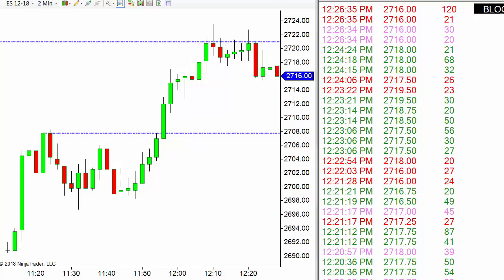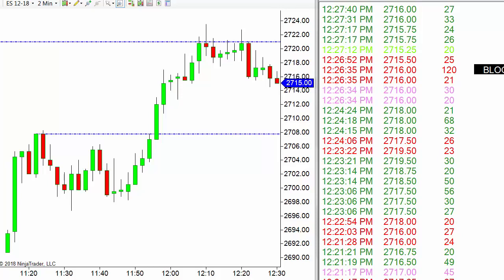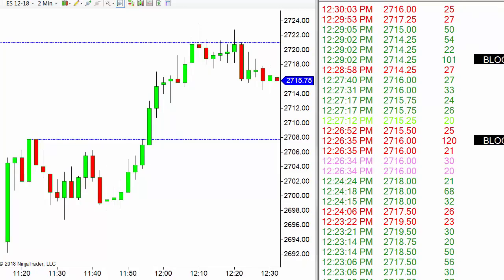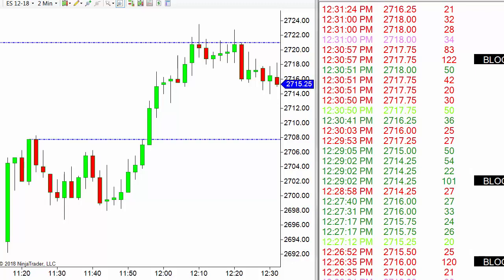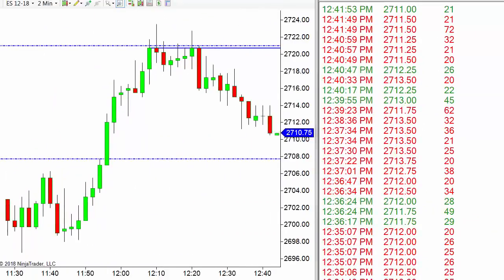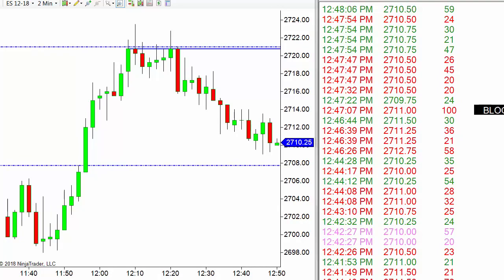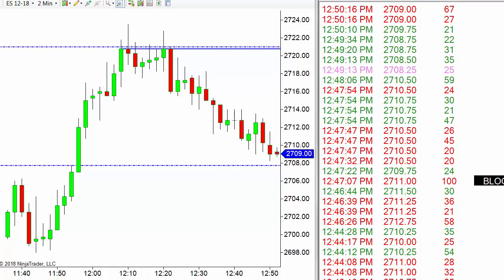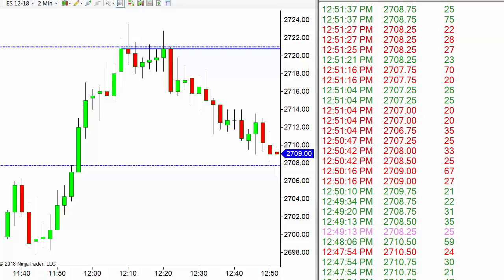!!!!! breakout Time and Sales Tape Reading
crypto     time and sale    look at   recent     trade section   for breakout!!!   hold or not

BIG VOLUME !order on time and sales should come if true breakout!!!
also with extreme strong delta! look at delata too!!!

and one side onbid and ask  step down!!